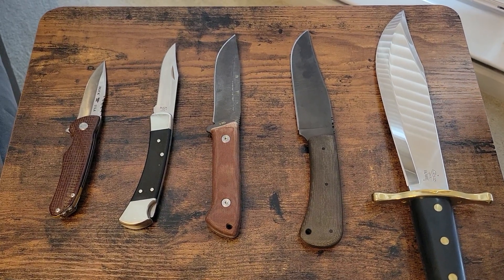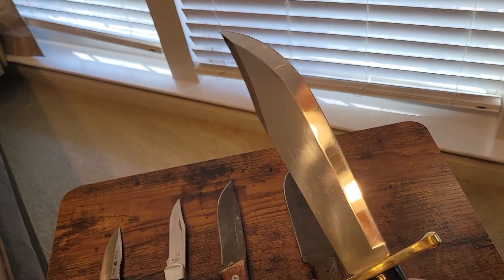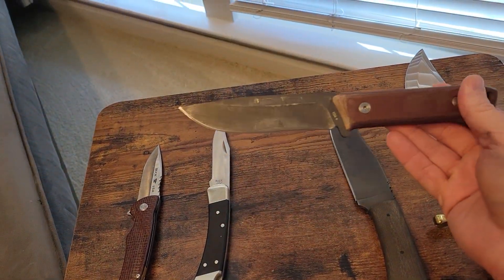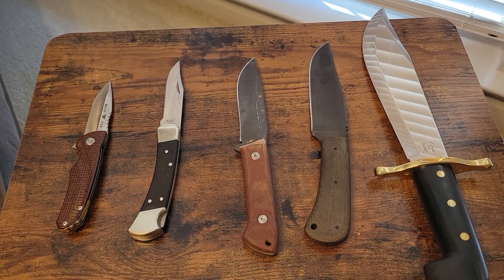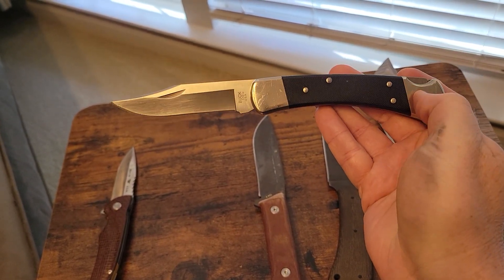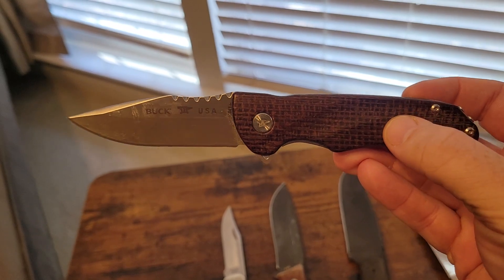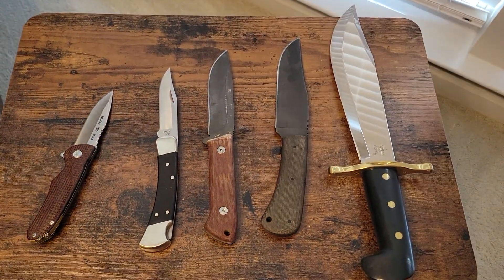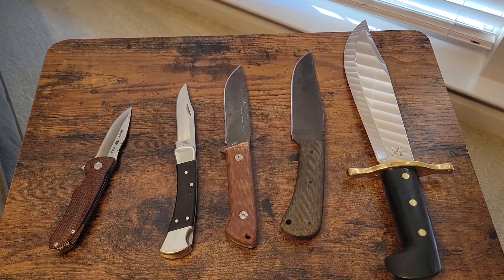5 Knives That Make Me Smile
5 Knives that are not only great knives but have special meaning as well.